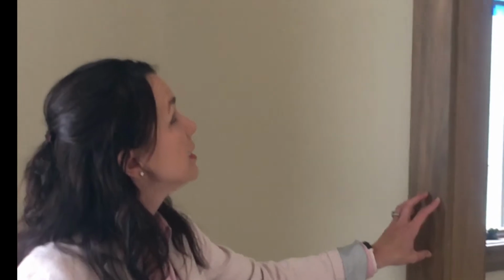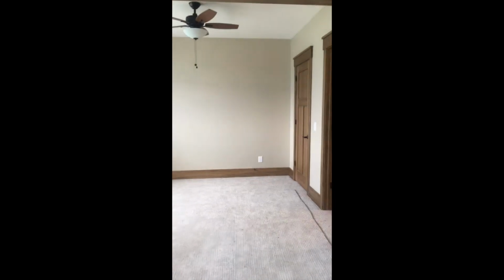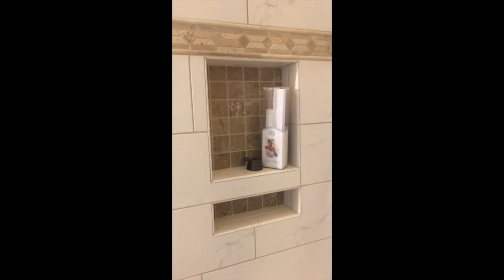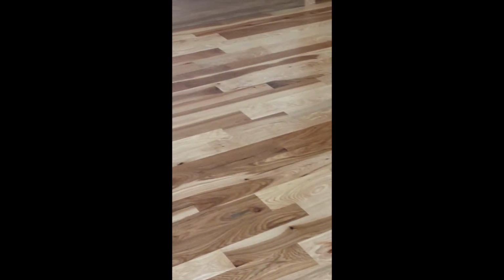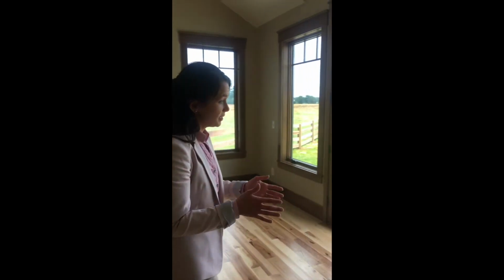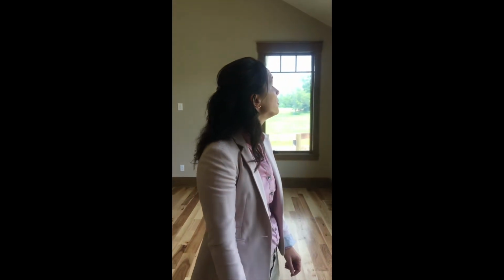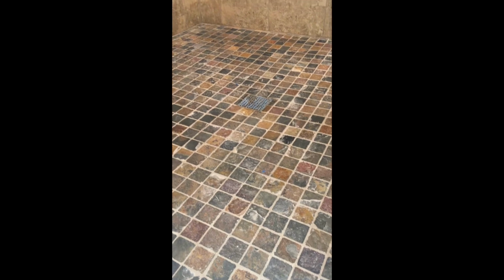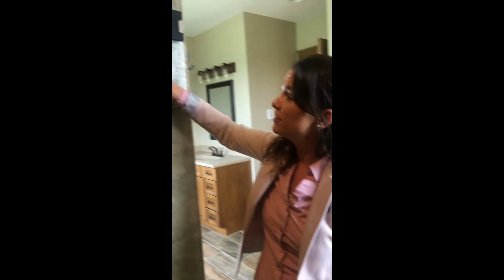VIDEO: TRIM TILE & COLOR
A few weeks ago we made a video outside one of our almost completed homes and promised you a next installment.
Well here's Debby inside the home talking about trim, tile, color, and how you can now see the final result of how the design sheet came into play.